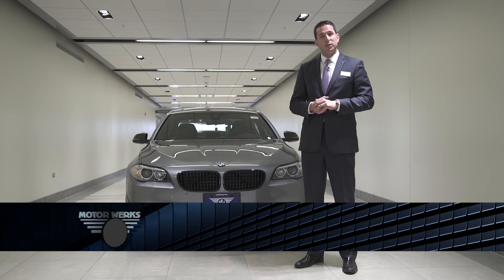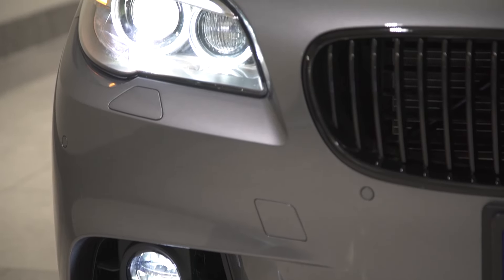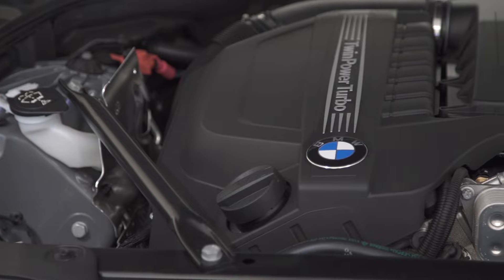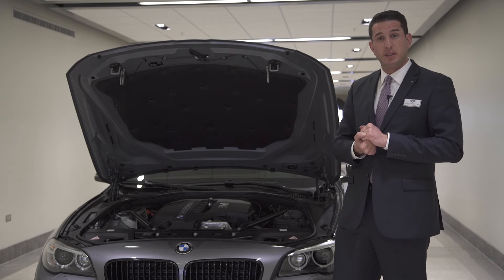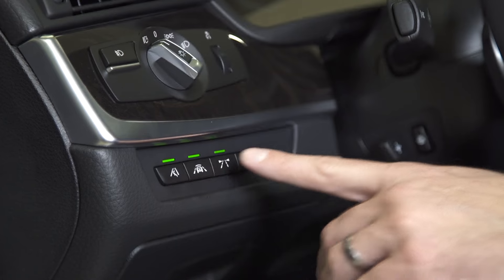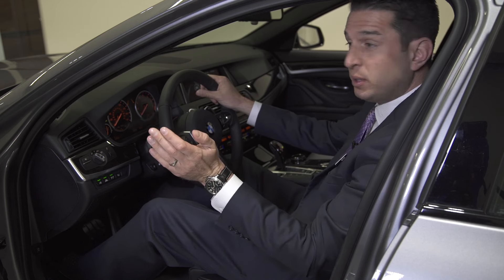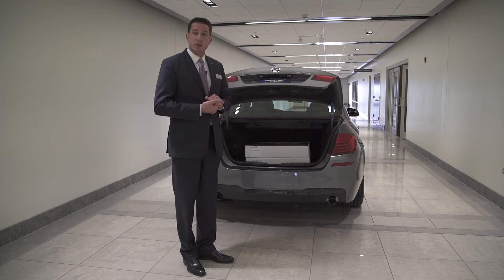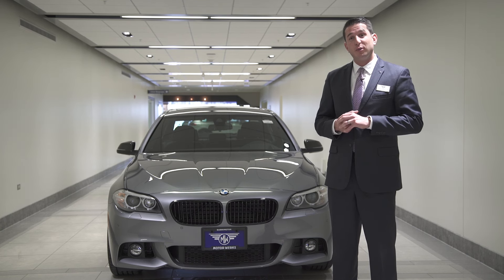2016 BMW 535i xDrive Sedan | Motor Werks BMW in Barrington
Nobody works like Motor Werks to earn your business. today!